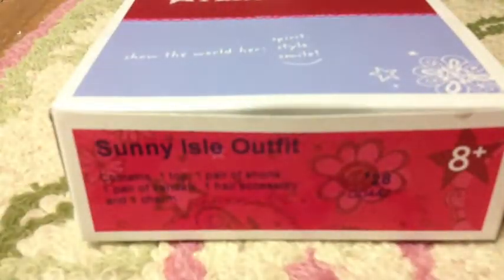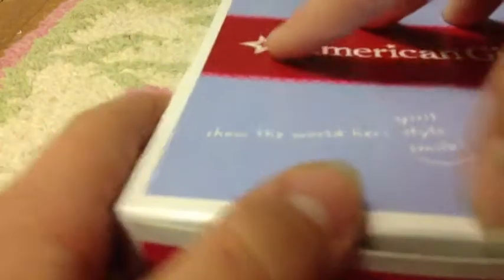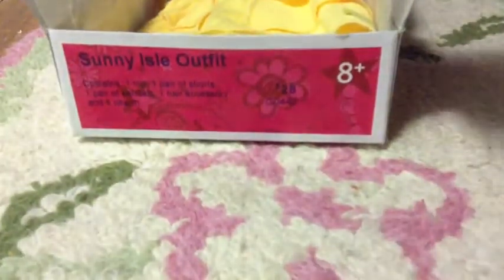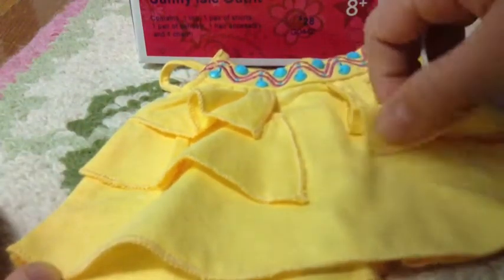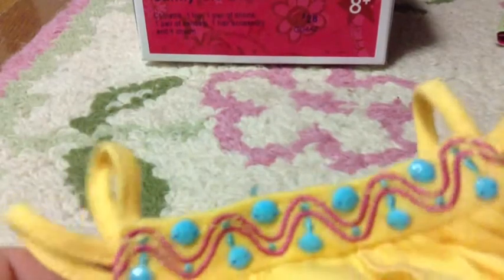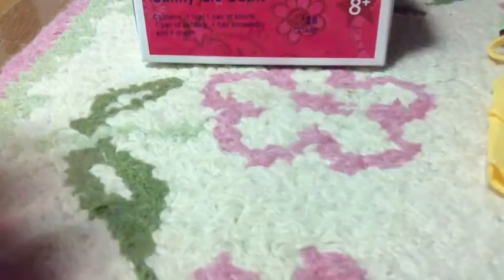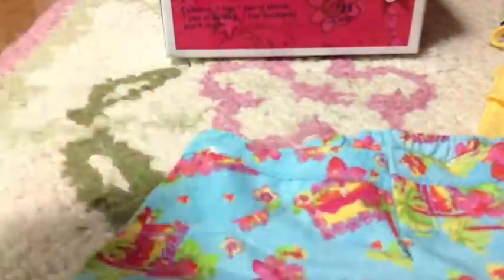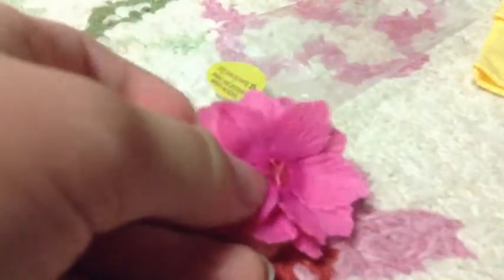Opening the Sunny Isle Set